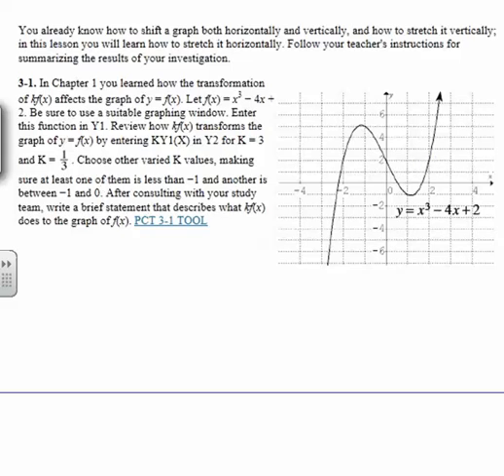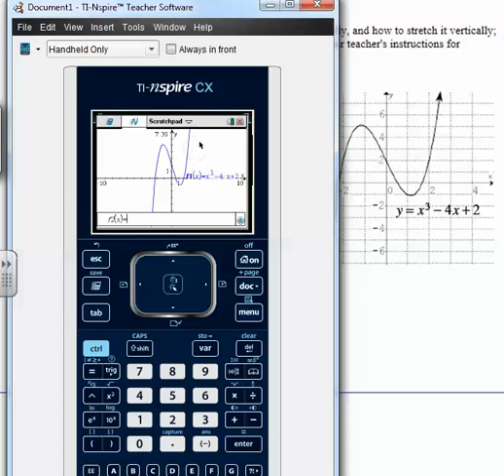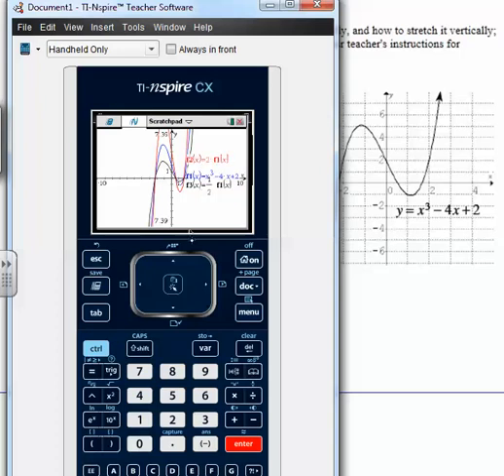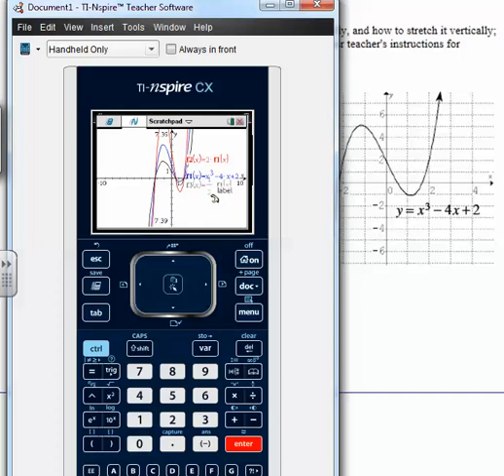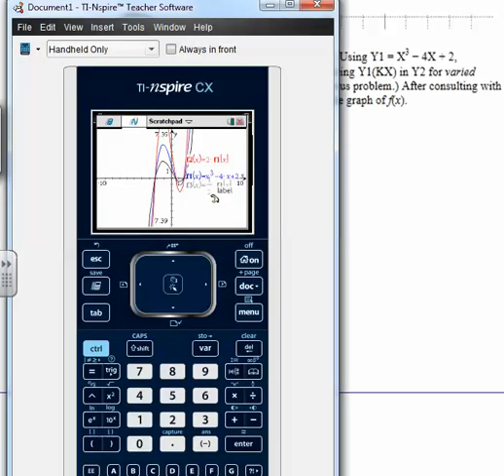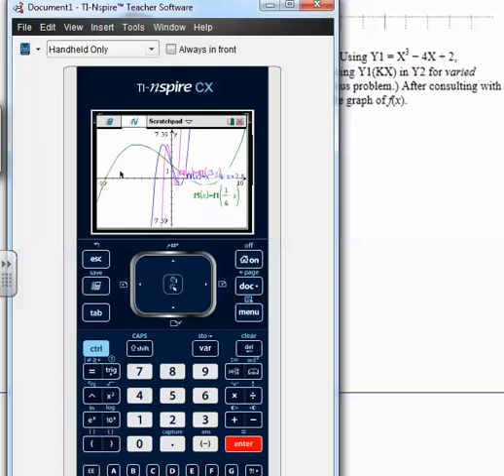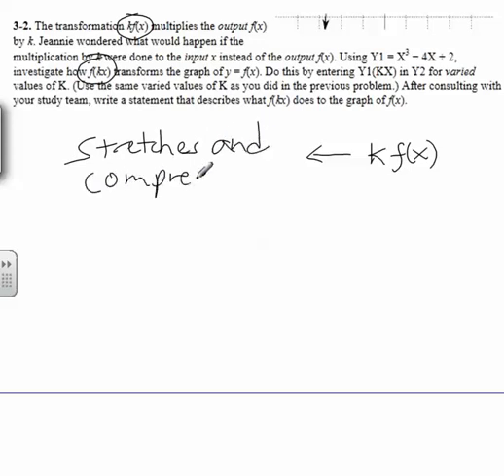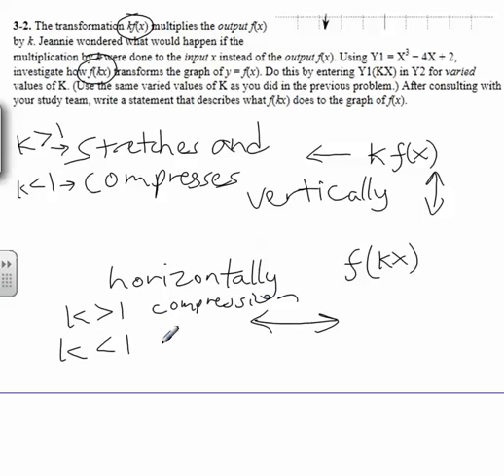Lesson Notes 3 1